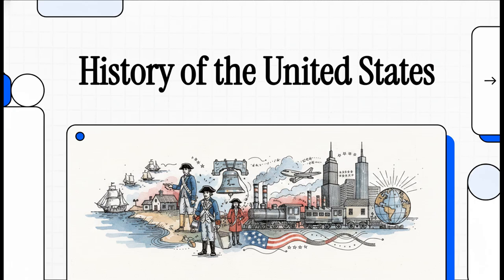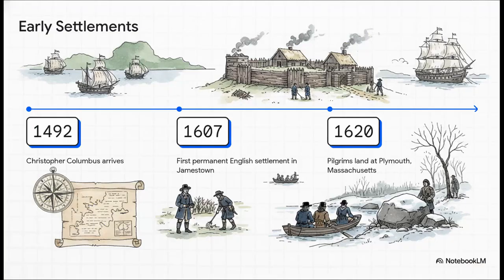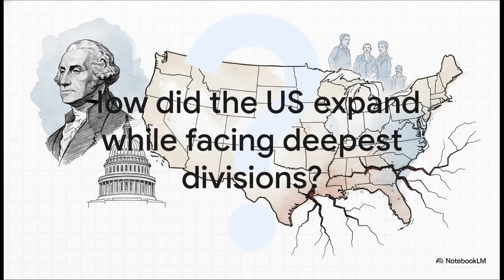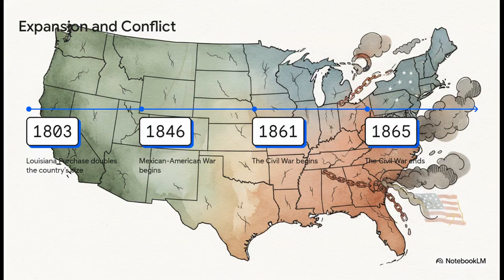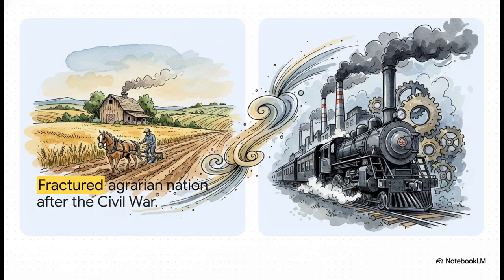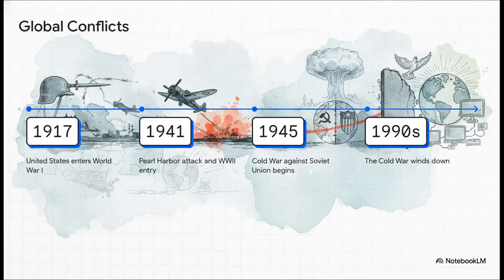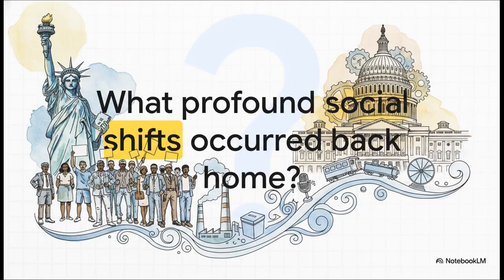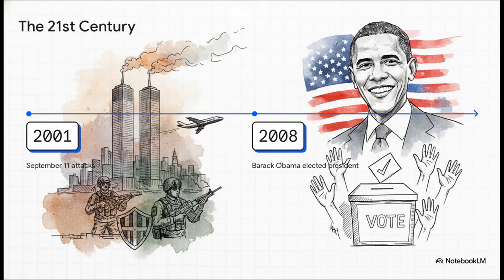History of the United States 🇺🇸 | Complete American History Documentary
Welcome to UAS Story! 🇺🇸
In this video, discover the complete History of the United States — from the early colonies and American Revolution to independence, civil war, world wars, and modern America. Learn how the USA became one of the world’s most powerful nations through courage, innovation, and historic events.
This documentary-style video covers: ✔️ American Revolution
✔️ Declaration of Independence
✔️ Civil War
✔️ World Wars
✔️ Economic Growth
✔️ Modern United States History